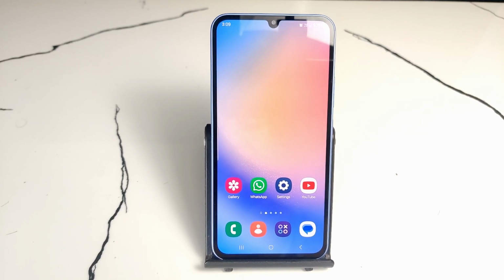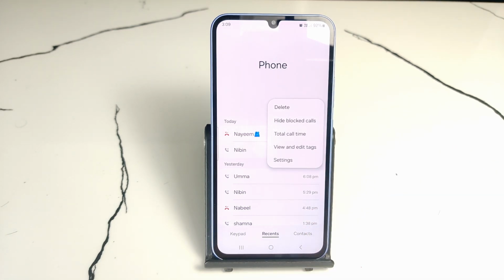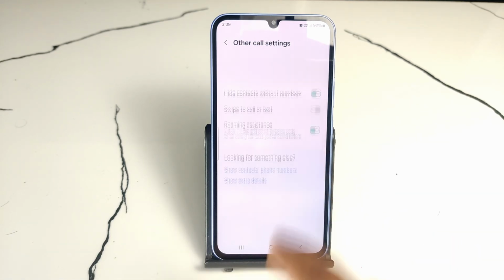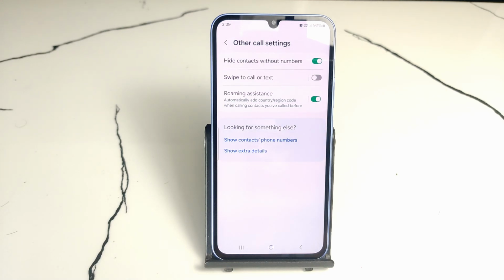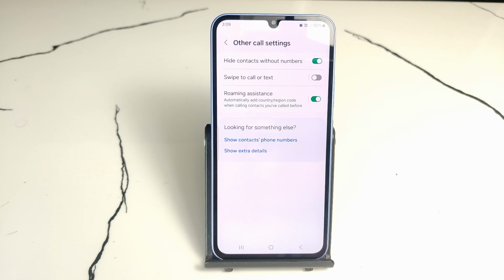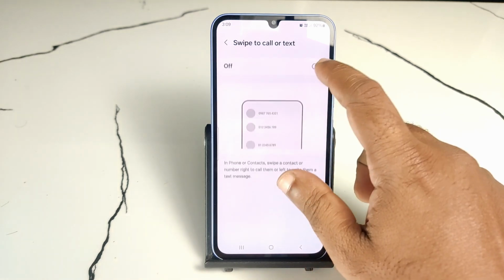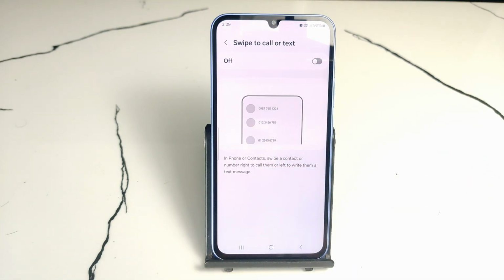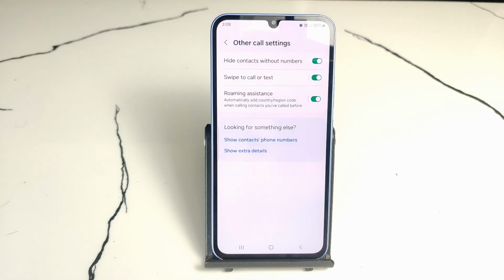how to turn on swipe to call or message on samsung galaxy a35 5g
Swipe to call Samsung Galaxy A35
Enable swipe to message Samsung A35
Samsung Galaxy swipe to call feature
How to swipe to call or message
Swipe gestures Samsung Galaxy
Samsung A35 swipe actions
Turn on swipe to message Samsung
How to set up swipe to call
Samsung Galaxy A35 gesture settings
Swipe call feature Samsung Galaxy
How to use swipe to call on Samsung
Swipe to message setup Samsung A35
Samsung Galaxy swipe settings
Turn on swipe gestures Samsung
Swipe to call or message Samsung A35 5G-
1.How to Turn Off swipe to call or message on samsung galaxy a35 5g

2.How to Deactivate swipe to call or message on samsung galaxy a35 5g

3.How to Disable swipe to call or message on samsung galaxy a35 5g

4.How to Cancel swipe to call or message on samsung galaxy a35 5g

5.How to Stop swipe to call or message on samsung galaxy a35 5g

6.How do i Turn Off swipe to call or message on samsung galaxy a35 5g

7.How do i Deactivate swipe to call or message on samsung galaxy a35 5g

8.How do i Disable swipe to call or message on samsung galaxy a35 5g

9.How do i Cancel swipe to call or message on samsung galaxy a35 5g

10.How do i Stop swipe to call or message on samsung galaxy a35 5g

Time Line:
0:01 Intro
0:03  video in English